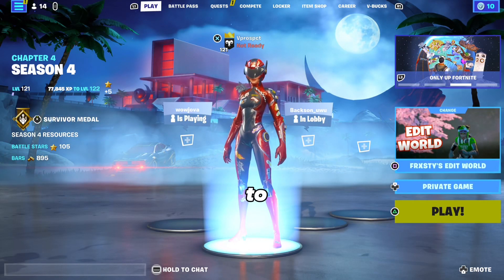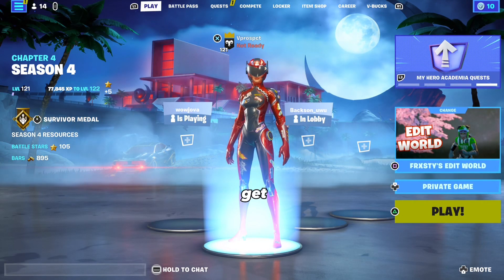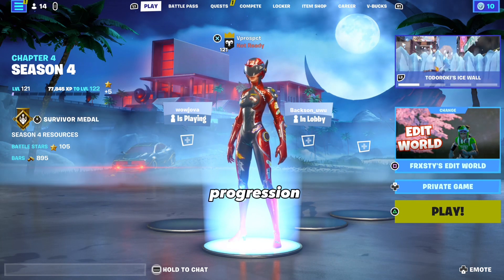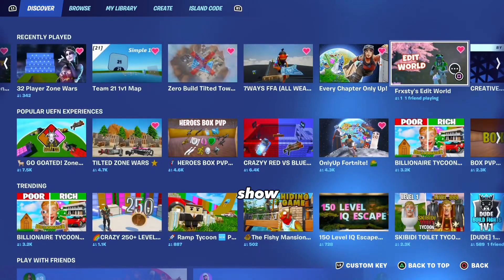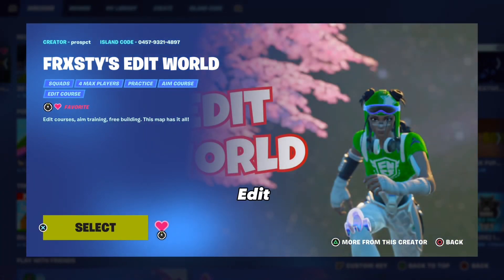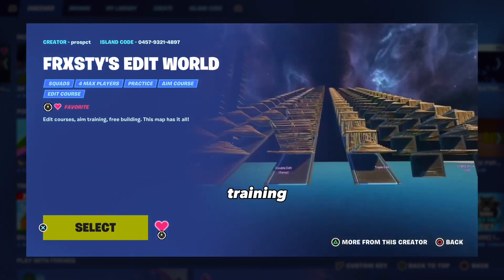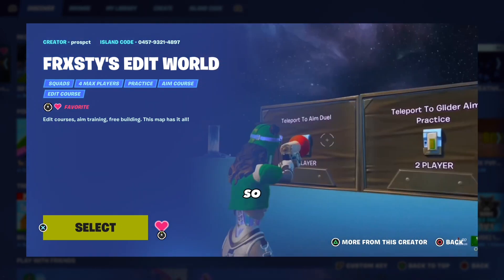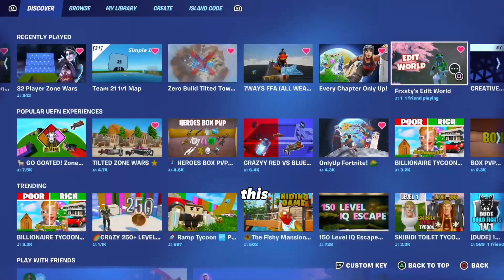My 2 WEEK Controller to Keyboard and Mouse Progression (Fortnite)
My 2 Week Keyboard and Mouse Progression!

Eenjoi

Song: K.Flay - Can’t Sleep

Wanna support? Use code PROSPCT in the Fortnite Item Shop (ad)

Tags (Ignore)
Are You Searching for:
best fortnite controller settings